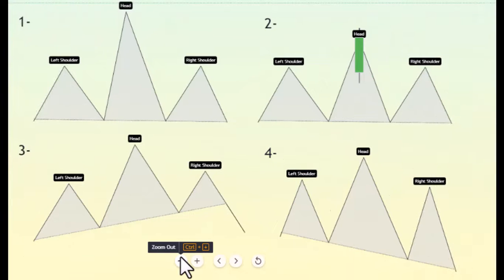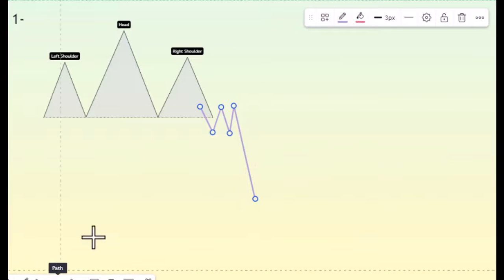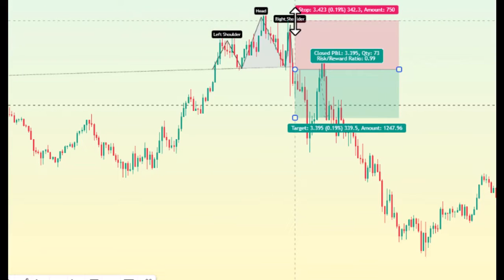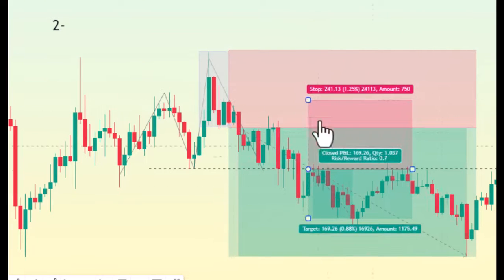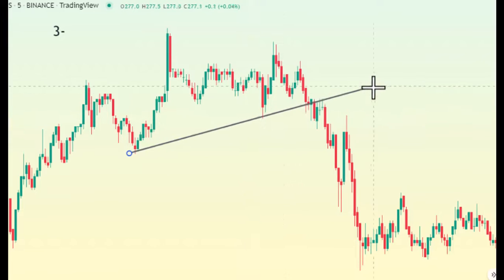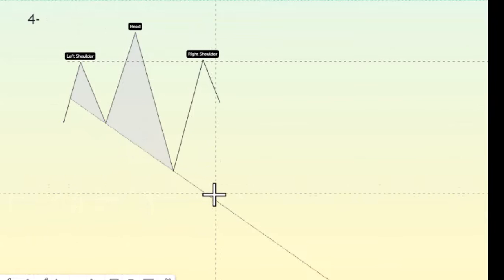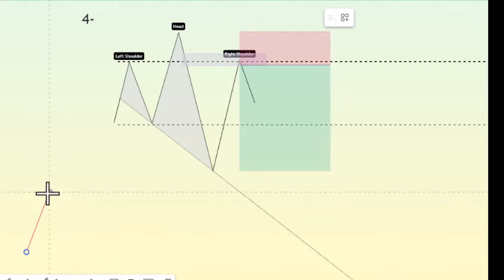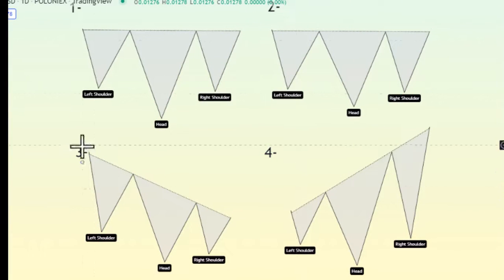how to trade head and shoulders pattern or quasimodo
In this video i explain types of head and shoulders patterns as a setup.
and make it simple for you
at the end of video you can see quasimodo pattern too!